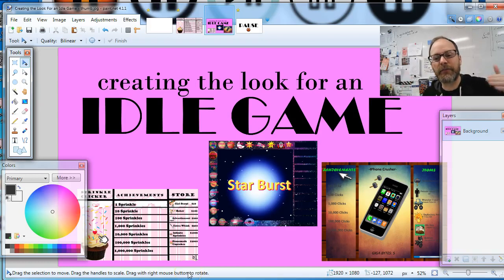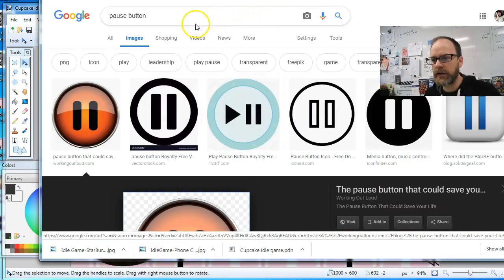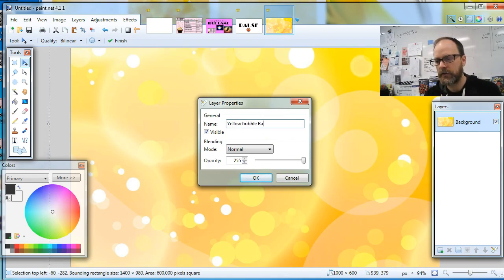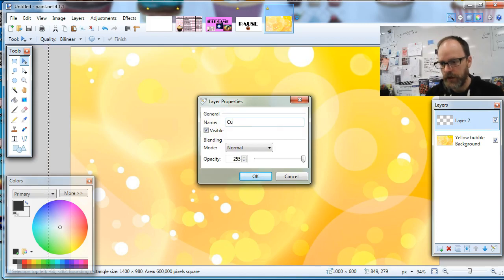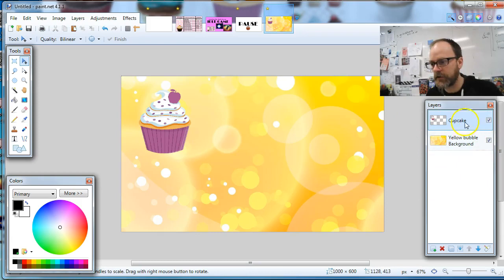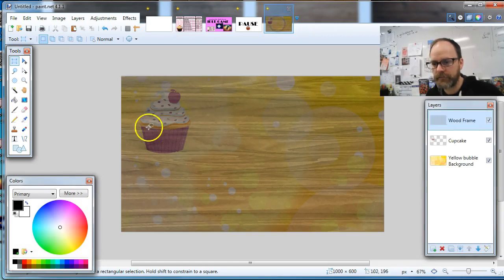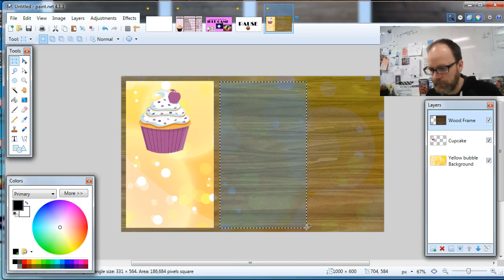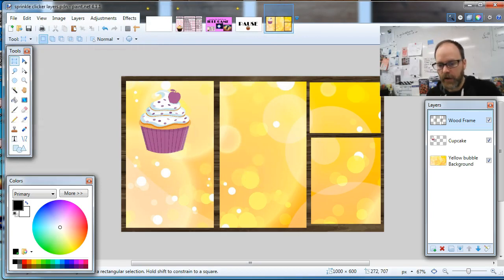Creating the Look for an Idle Game - Paint.net 2019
Creating the frame and background (the basics for a game UI) in Paint.net.  This is just the start, but hopefully will give you some good ideas on how it works and how to move and manipulate objects to get "the look" you are going for.